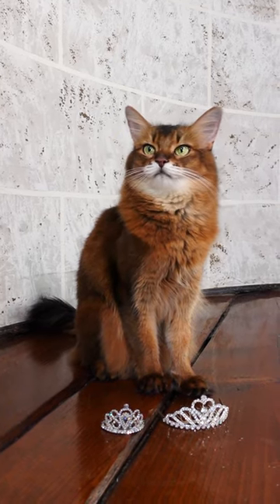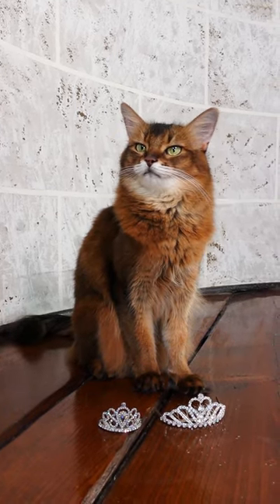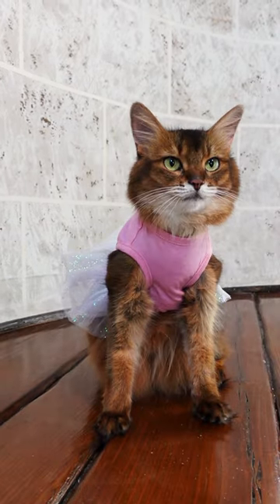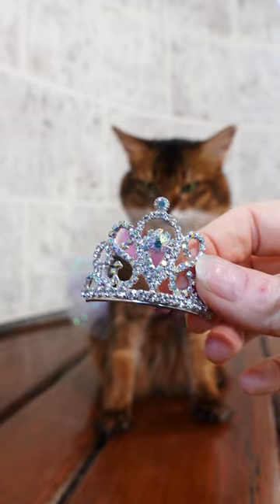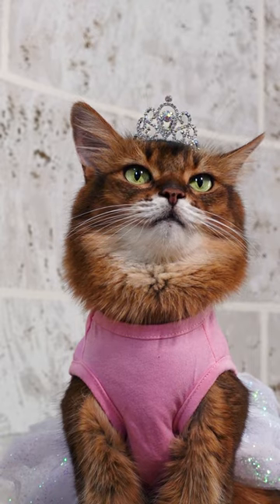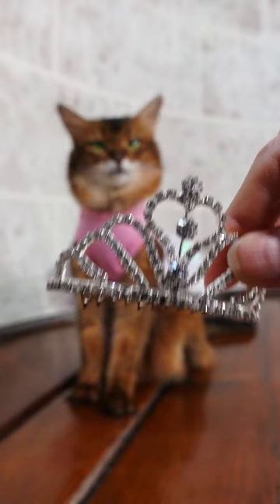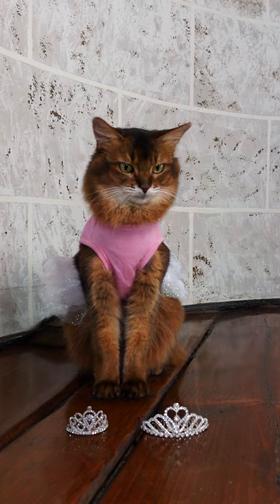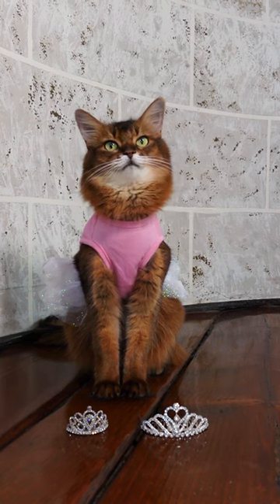Cute Cat Tiara Try On! Which One Suits Summer the Best?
Summer has two cute sparkly cat tiaras - a big one and a little one. She tried them both on with one of her princess dresses. Which one do you think looks best on her?

Summer is a Somali cat who loves wearing outfits, meeting new people and going outside on her leash. She also works as a therapy cat, visiting patients at hospitals and other facilities.